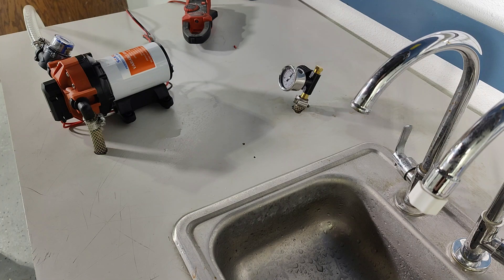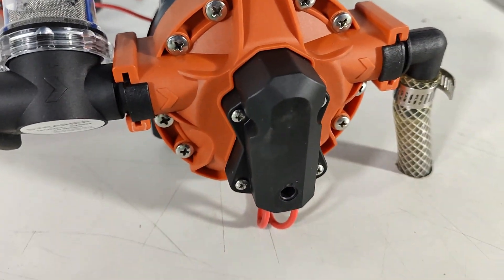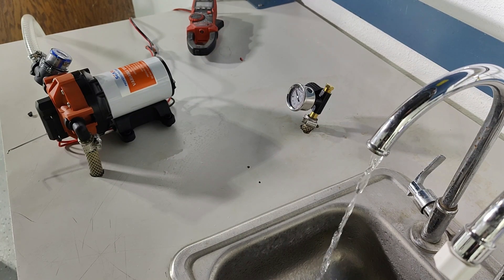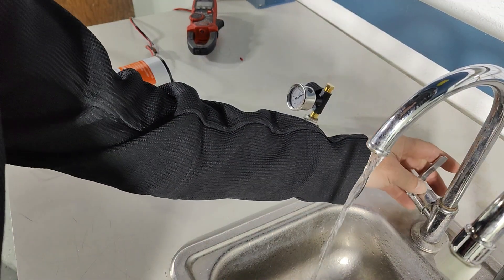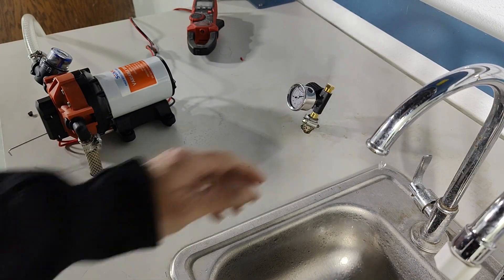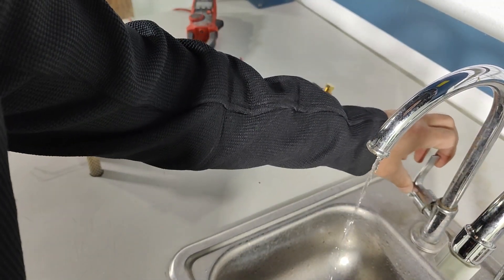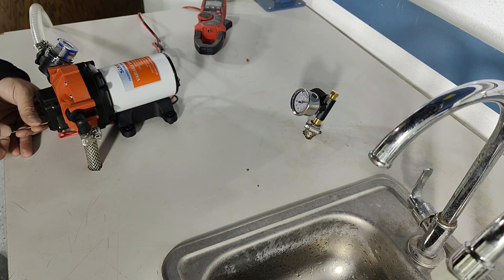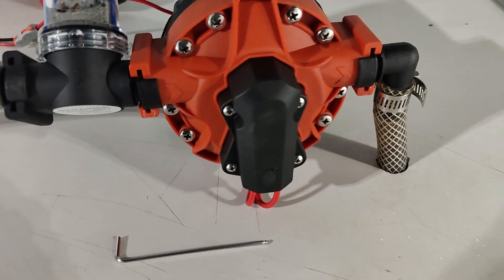SEAFLO 56A Bypass Valve Adjustment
SEAFLO variable speed pumps are offered in 5-chamber models. These pumps allow for constant pressure across multiple outlets via integrated electronic controls. Eliminates the need for pressurized tanks and pressure switches. Our 5-chamber diaphragm and bypass technology reduces cycling and reduces noise.Demand switch, control of pressure precise, stable performance, low starting pressure, good heat dissipation that will meet your special requirements with positive predictable performance.

or visit us on Amazon!